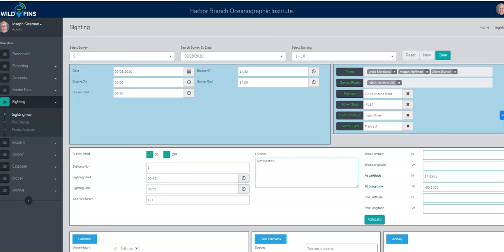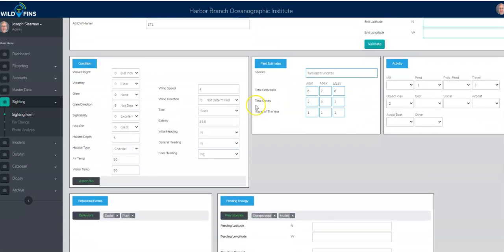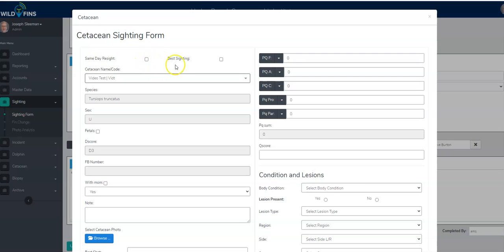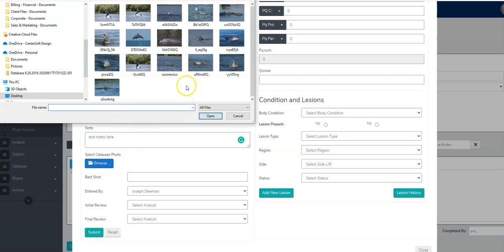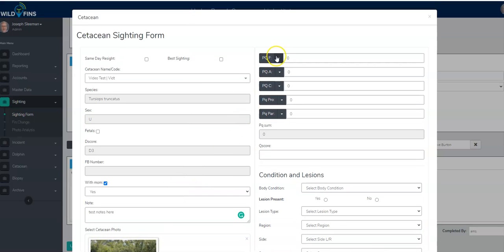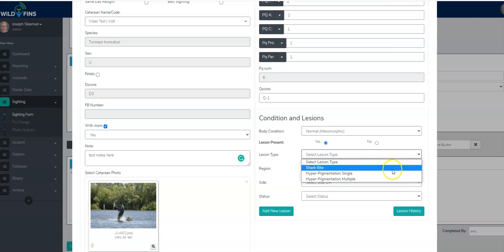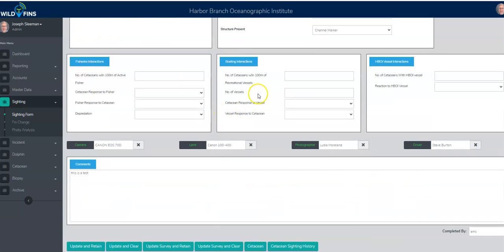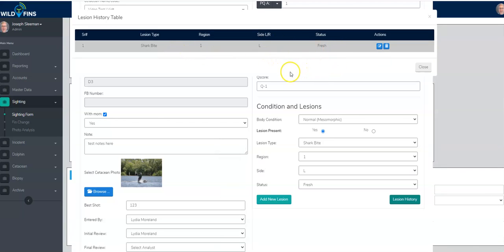WildFins Training - 4. Cetacean Sighting with Lesion